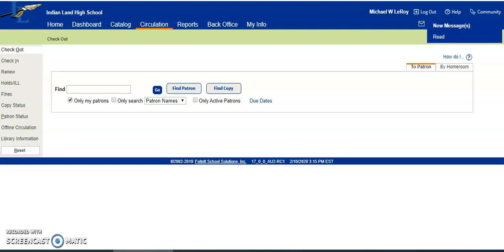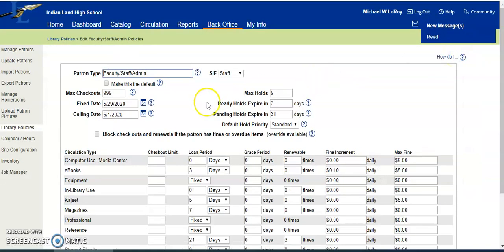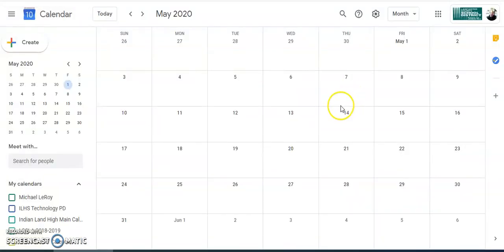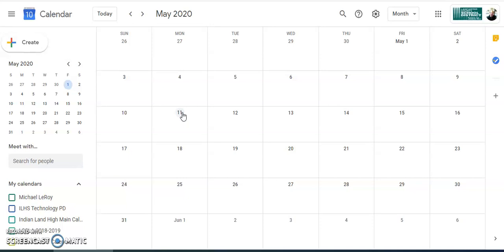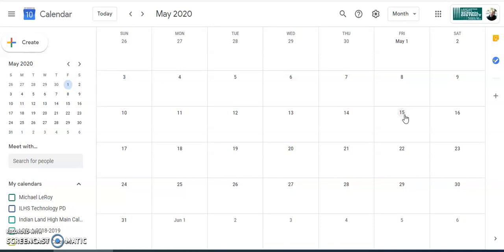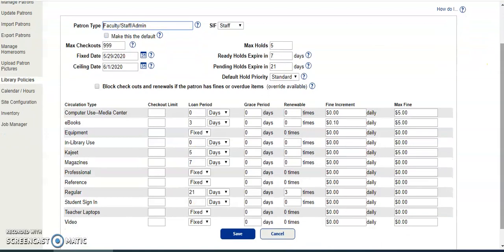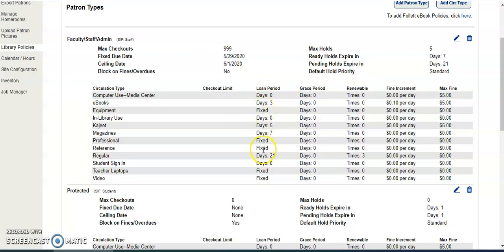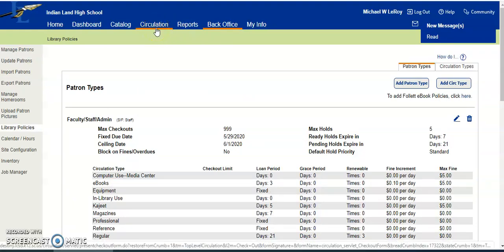Ceiling and Fixed Due Dates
How to set Ceiling Dates and Fixed Due Dates in Follett's Destiny circulation system.